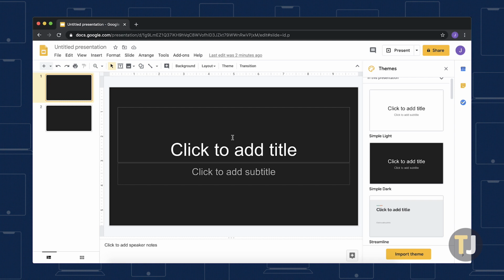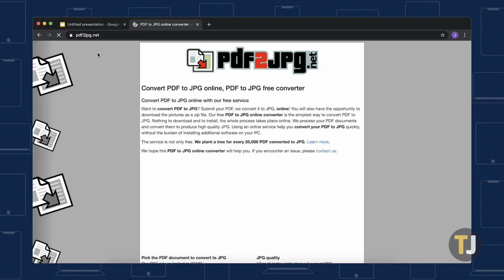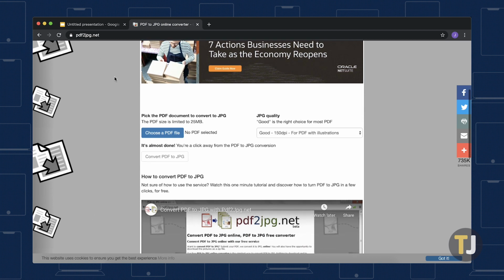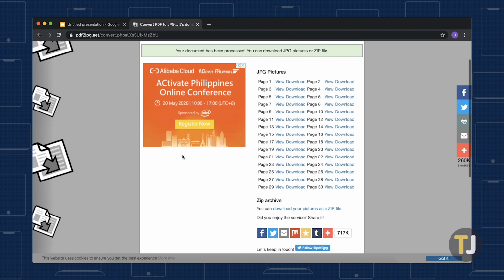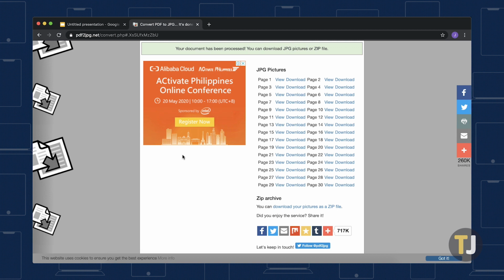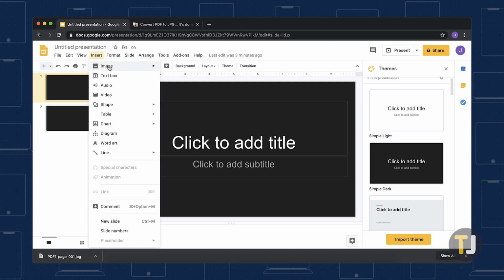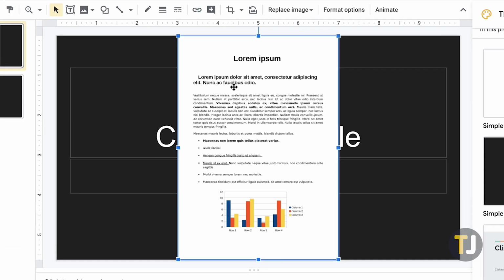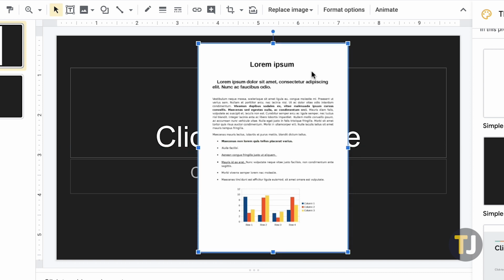How To Insert a PDF into Google Slides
While Slides doesn’t give you the option to add a PDF just yet, it does have a pretty robust Insert menu, and if you want to add PDF files to your slides, all you’ll need to do is convert them to images.